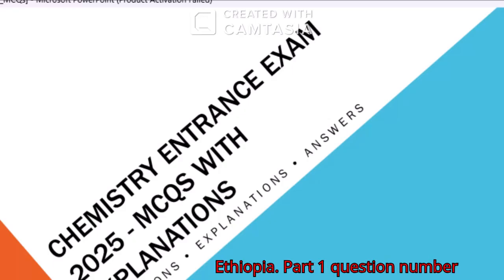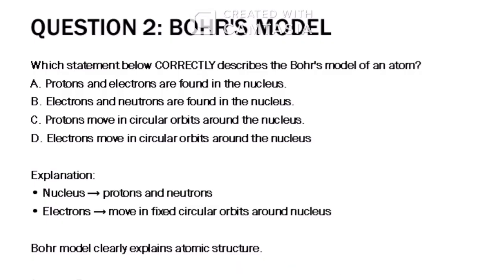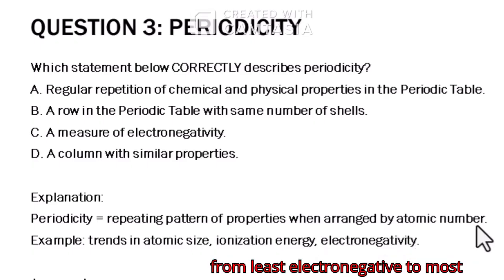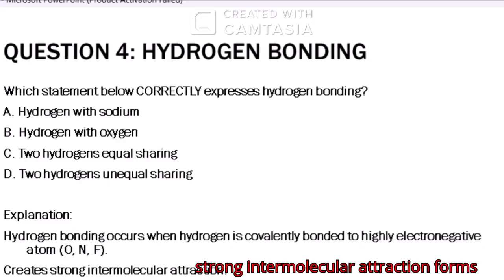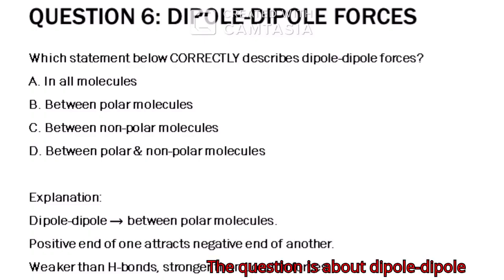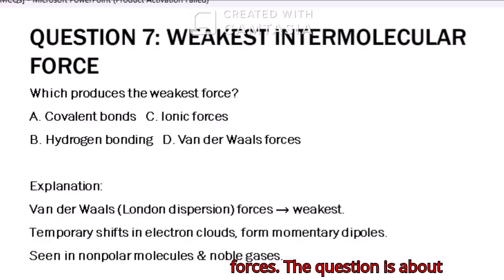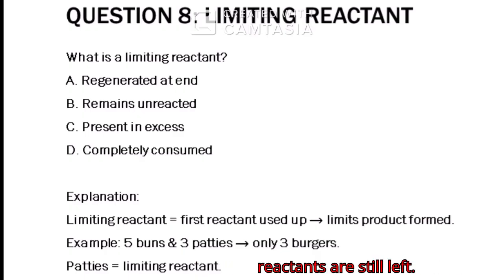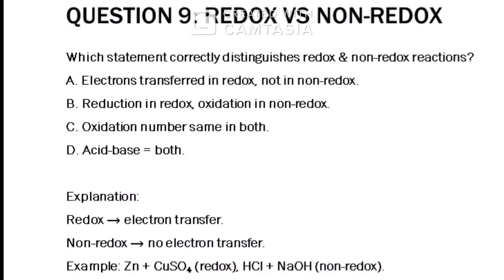Chemistry University Entrance Exam 2017/2025 Answers with Explanation by Dr.John part 1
Title: Chemistry University Entrance Exam 2017/2025 – Answers & Full Explanation by Dr. John

Description:
Join Dr. John as he walks you through the answers and detailed explanations for the Chemistry University Entrance Exams from 2017 and 2025. Whether you're preparing for your upcoming test or reviewing past papers, this video covers key topics, question-solving strategies, and expert tips to boost your performance. Perfect for high school graduates, pre-university students, and anyone aiming to master entrance-level chemistry!

🔬 Topics Covered:

Atomic Structure

Stoichiometry

Thermodynamics

Organic & Inorganic Chemistry

Reaction Mechanisms & More

📘 Don't forget to lik